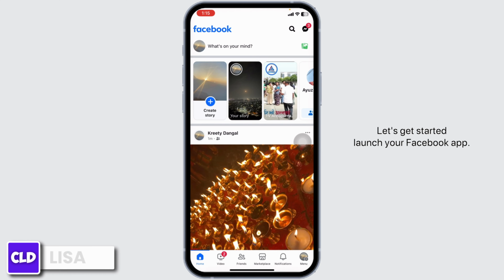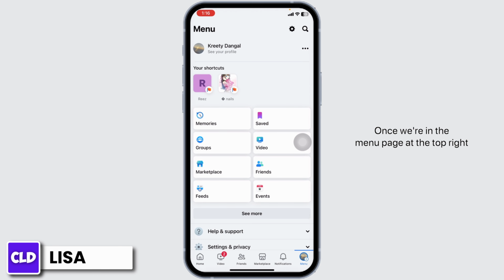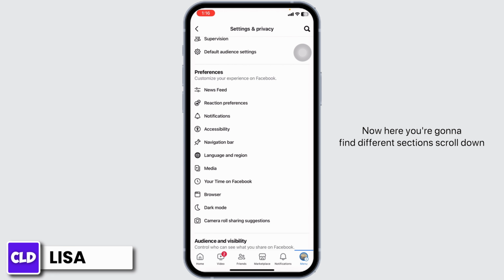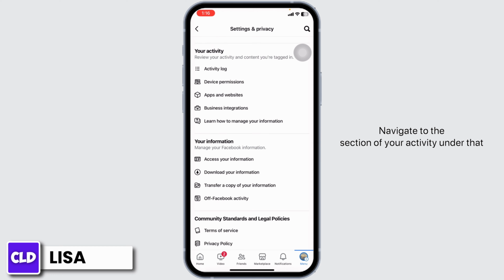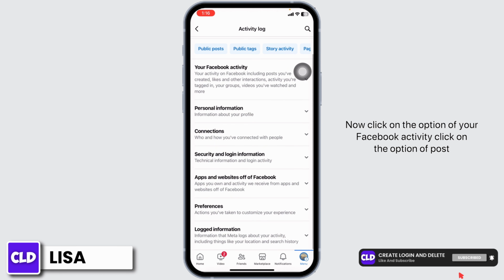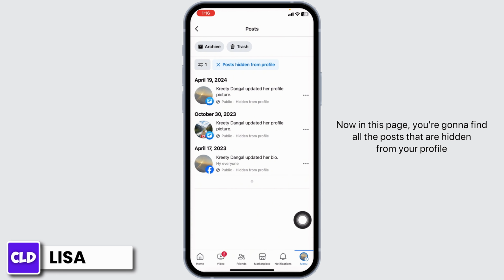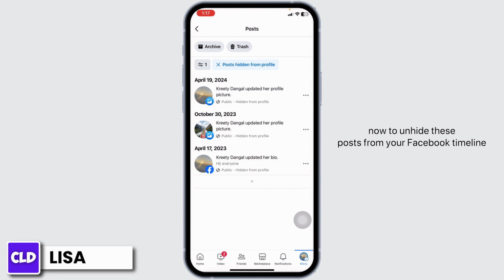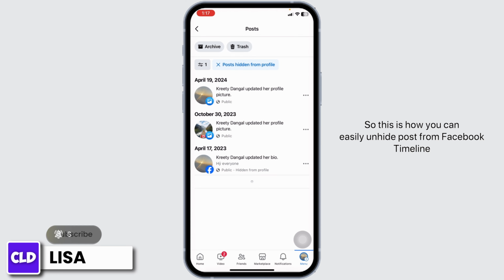How To Unhide Posts From Facebook Timeline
Tutorial On How To Unhide Posts From Facebook Timeline

Welcome to Create Login And Delete! In this video, we'll guide you through the steps to unhide posts from your Facebook timeline in 2024. Whether you're using an iPhone or an Android device, we'll show you how to make those hidden posts visible again.

📝 **Topics Covered:**
1. **How To Unhide Posts From Facebook Timeline 2024**: Step-by-step instructions to unhide posts on your Facebook timeline using the latest features and settings available in 2024.

2. **How to unhide posts from Facebook timeline on iPhone**: Detailed guidance on unhiding posts on your Facebook timeline using the Facebook app on your iPhone.

3. **How to unhide posts from Facebook timeline Android**: Comprehensive steps to unhide posts on your Facebook timeline using the Facebook app on an Android device.

0:00 - Introduction
0:05 - How To Unhide Posts From Facebook Timeline 2024
0:15 - How to unhide posts from Facebook timeline

💬 Have you hidden posts on your Facebook timeline before? What made you decide to unhide them? Share your experiences or ask for help in the comments section below!